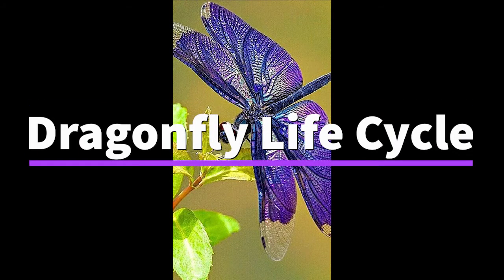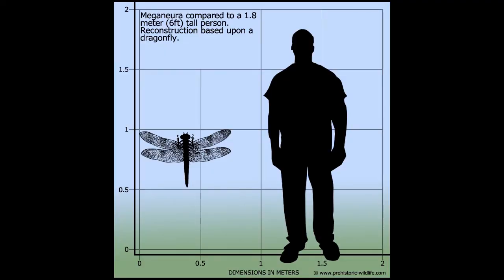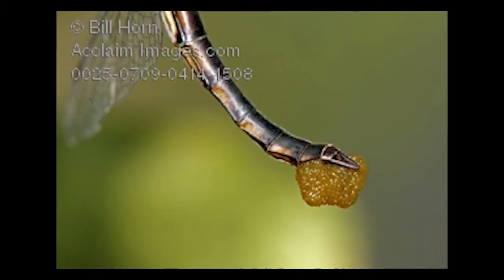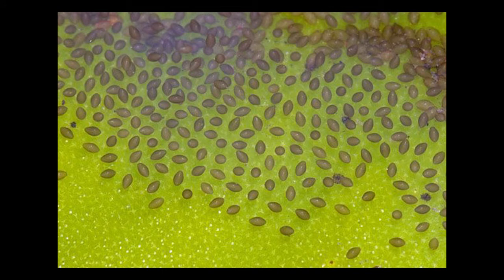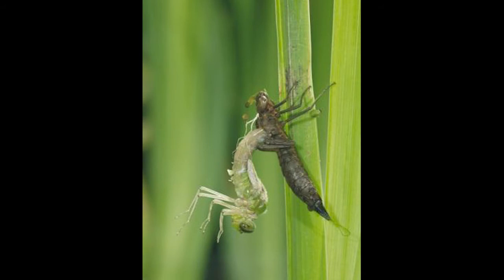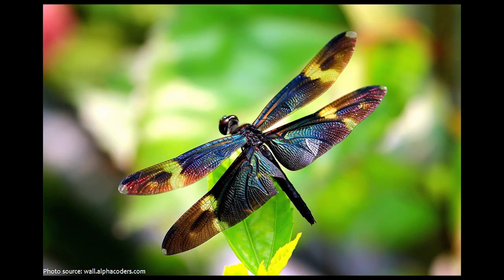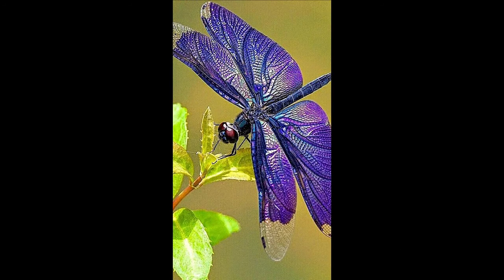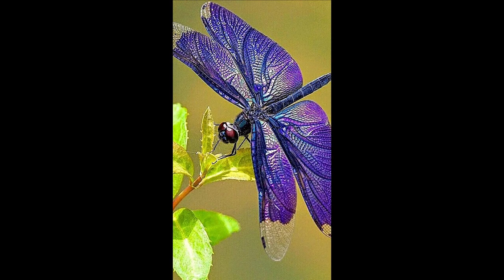Dragonfly Life Cycle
Learn about the life cycle of the dragonfly